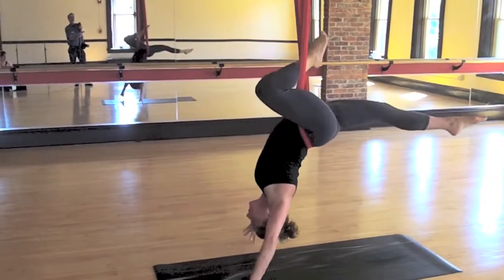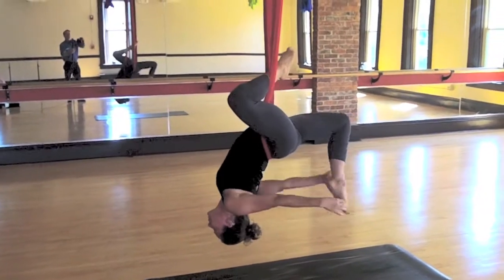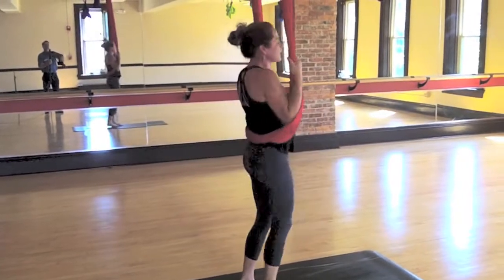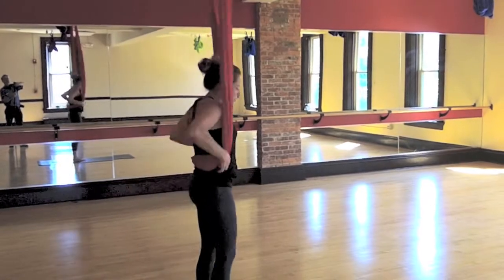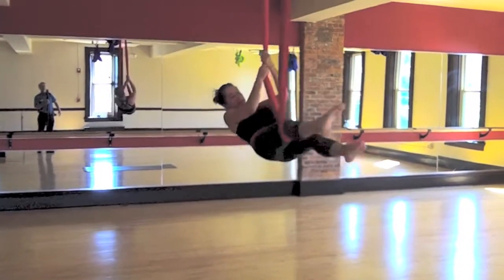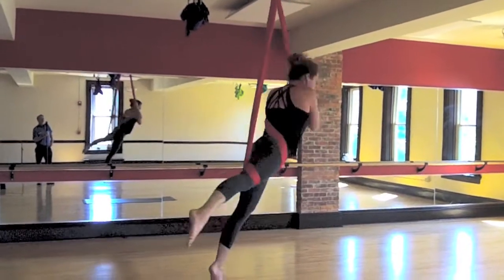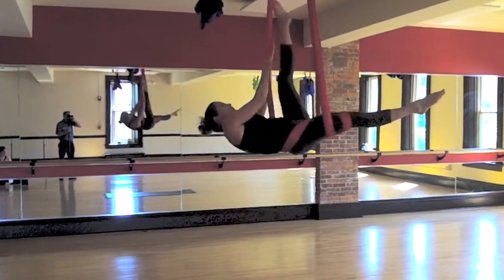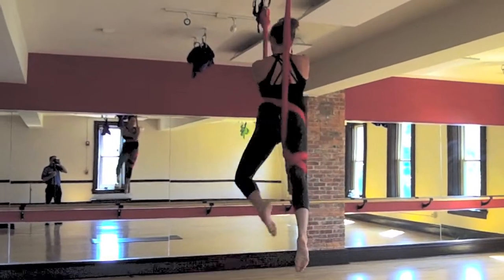Emily Mariola goes aerial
Emily Mariola shows how to aerial yoga using a silk hammock type cloth while suspended in air.